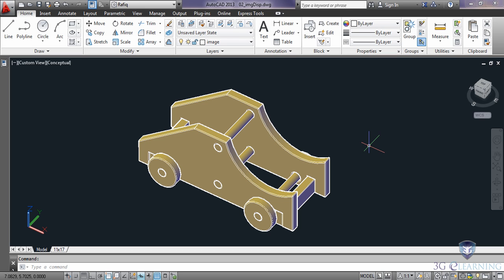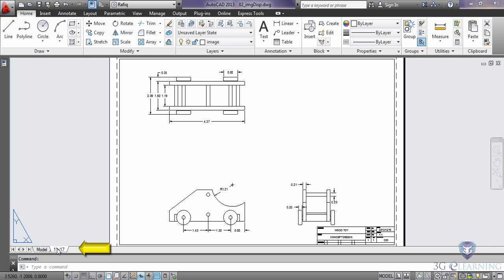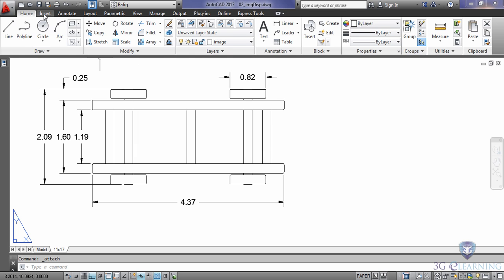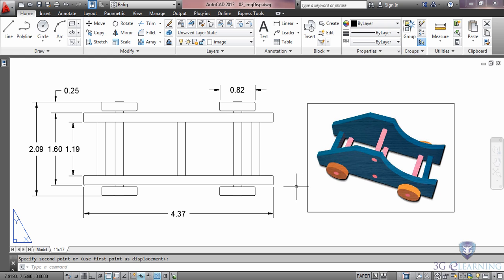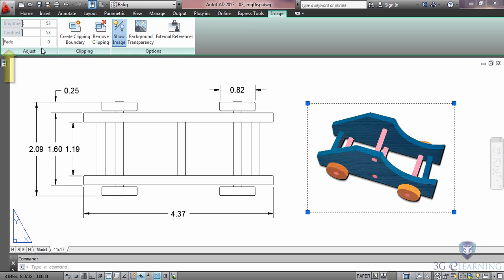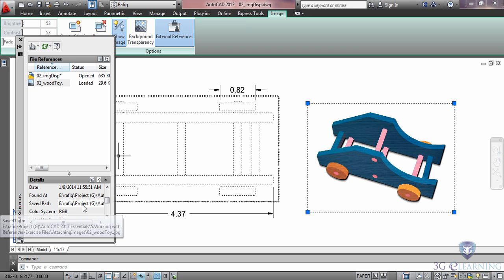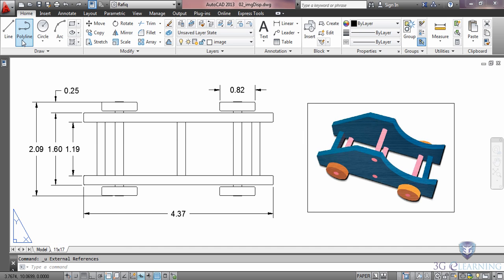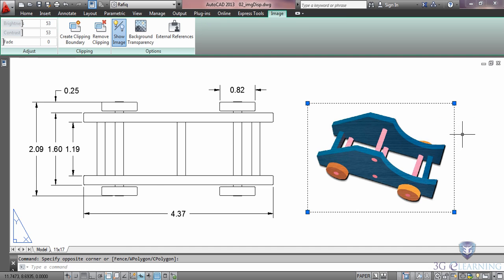97 Editing the appearance of images